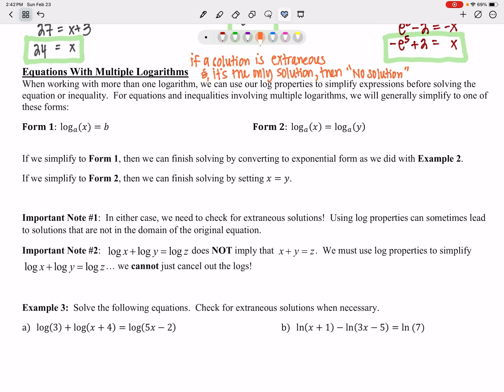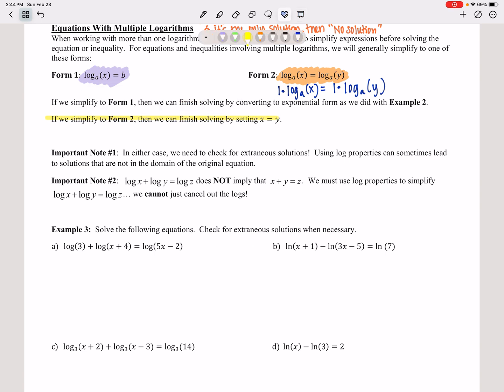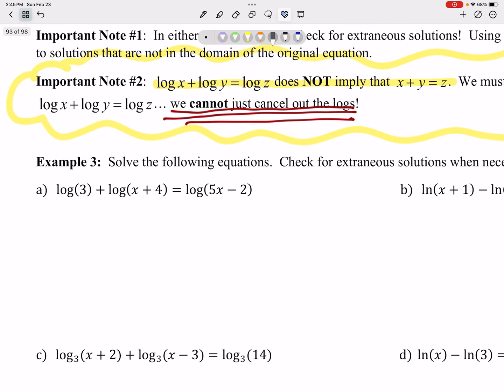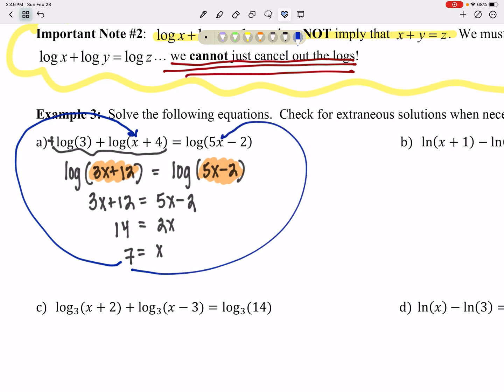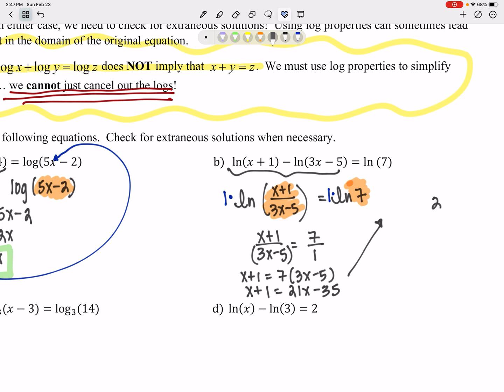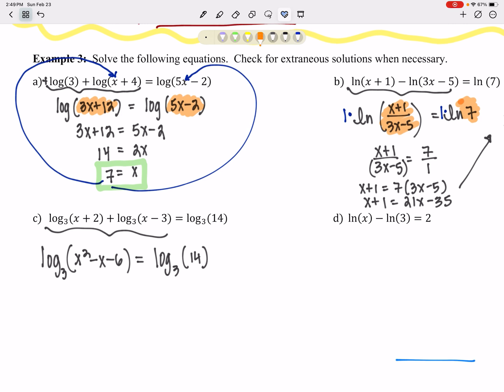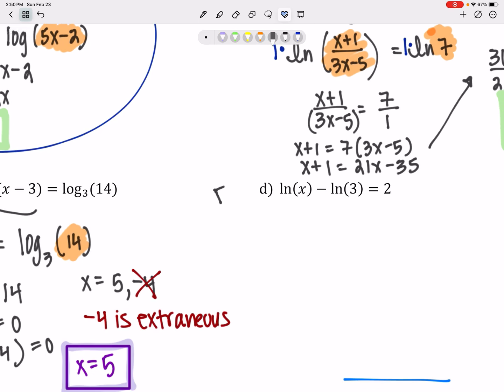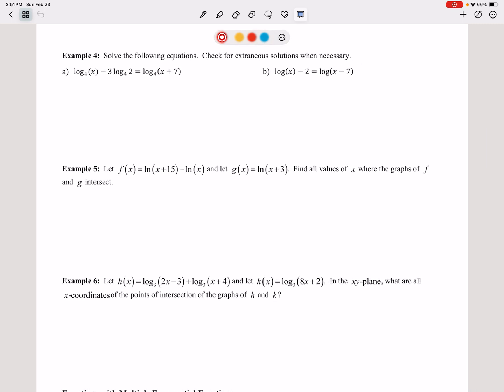APPC Topic 2 13 Part 1C